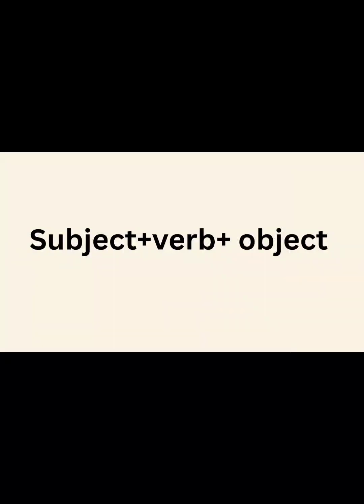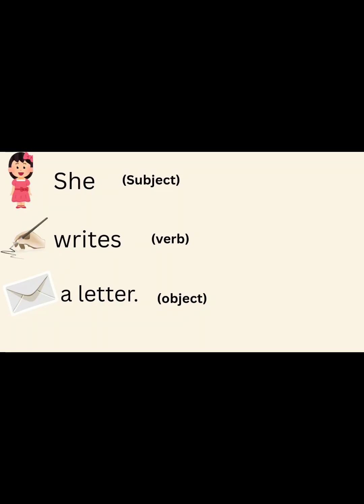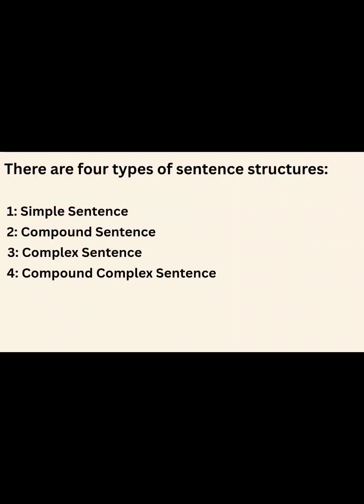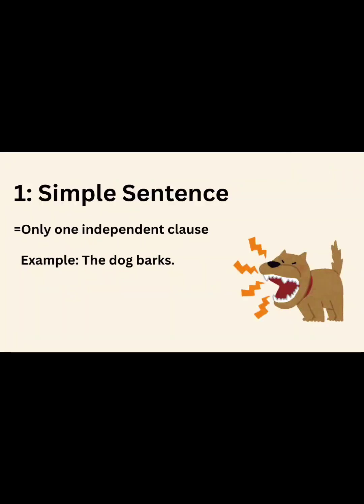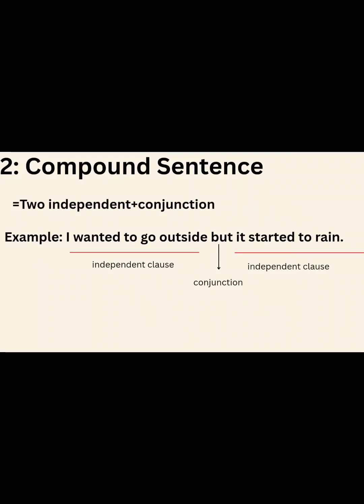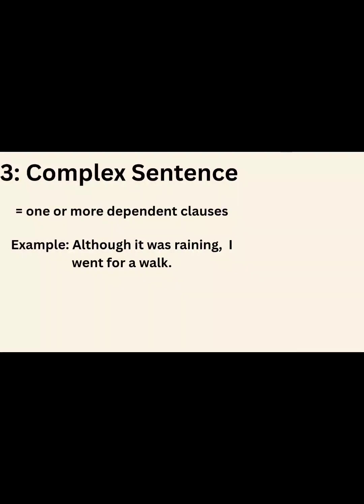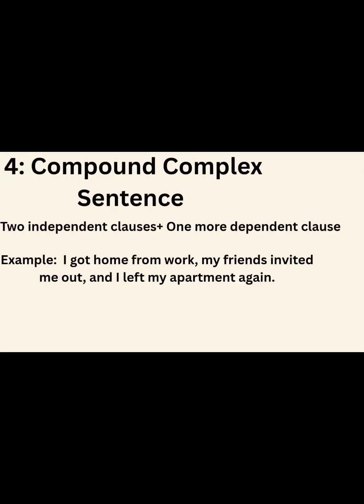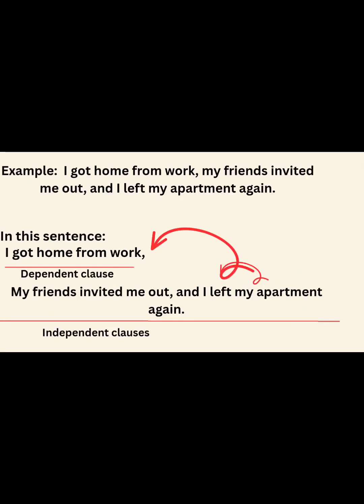"Basic sentence structures you must know"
In today's video, we're diving into the essential building blocks of English: basic sentence structure. Whether you're a beginner or looking to brush up on your grammar skills, this video will provide you with clear explanations and practical examples to help you grasp the fundamentals.

We'll cover:✍️

- The components of a sentence: subjects, verbs, and objects.
- Different types of sentences: declarative, interrogative, imperative, and exclamatory.
- How to create simple and compound sentences.
- Common mistakes to avoid when constructing sentences.

Join us as we break down these concepts in an easy-to-understand manner that will enhance your communication skills and boost your confidence in using the English language. Let's get started!
in today's lesson we will explore these types of sentences structures:

1: Basic Understanding of sentence structures
2: Types of sentence structures